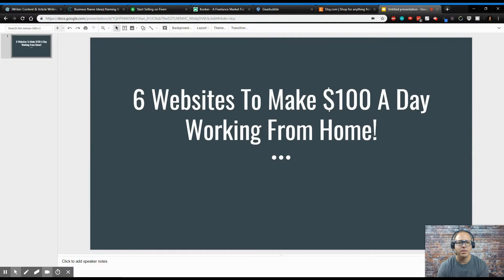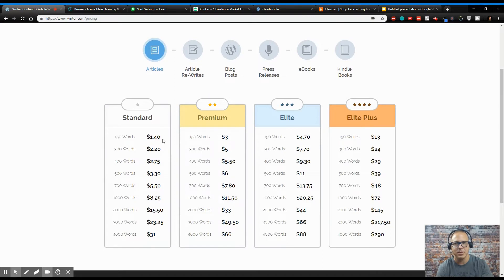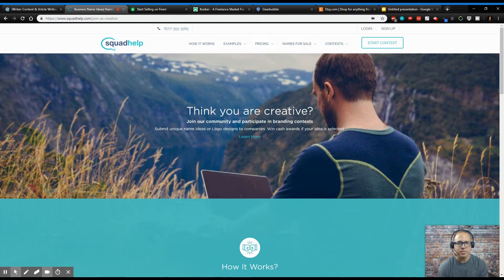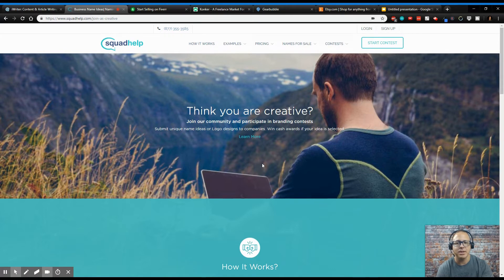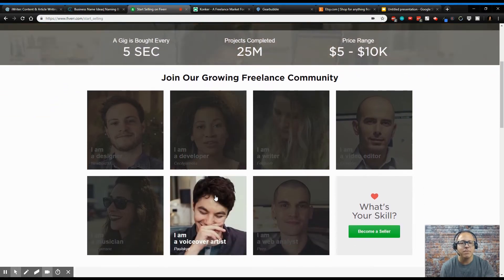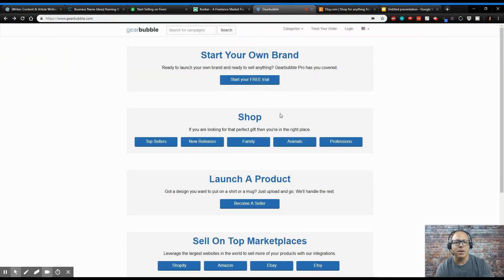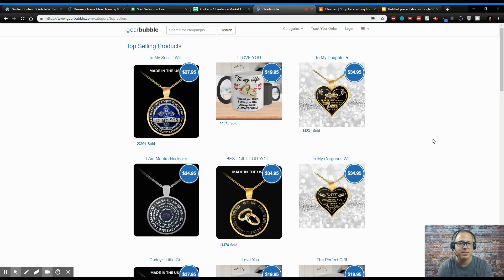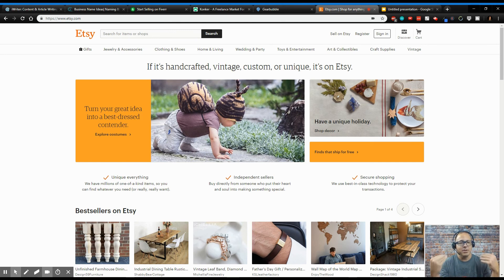6 Websites To Make $100 A Day Working From Home!